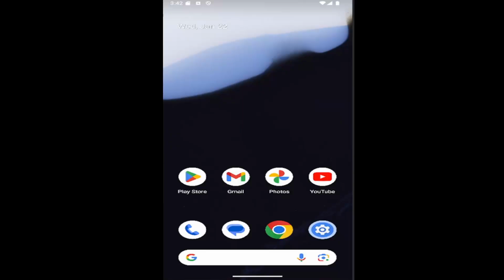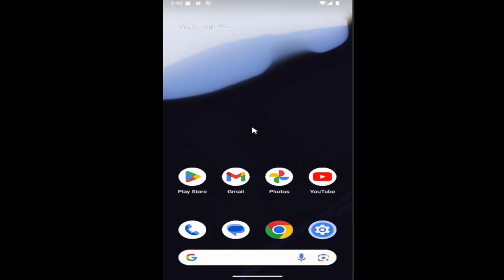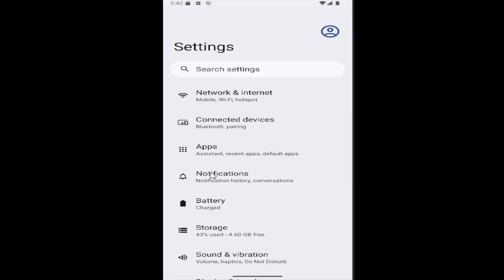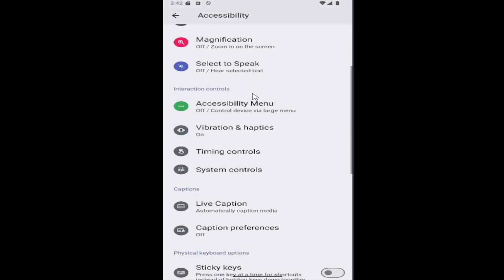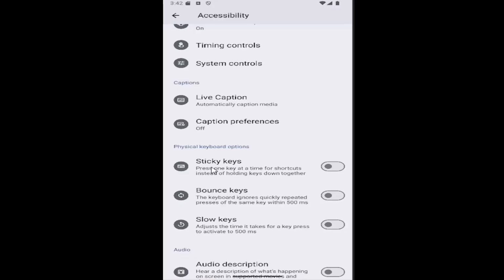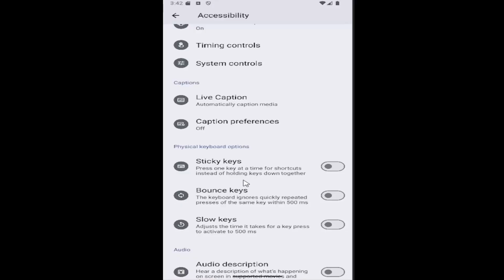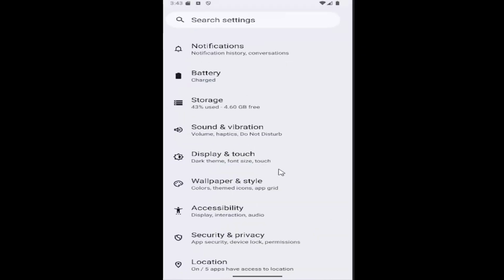How To FIX Sticky Buttons On ANY Android Phone [Guide]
This guide provides solutions for fixing sticky buttons on any Android phone, a common issue where physical or on-screen buttons don't respond properly or get "stuck" during use. Sticky buttons can be caused by software glitches, dirt or debris, or hardware malfunctions. The tutorial offers practical steps to troubleshoot and resolve the problem, including cleaning the device, restarting the phone, or adjusting the settings. Fixing sticky buttons on your Android phone ensures smooth functionality and improves the overall user experience.

Issues addressed in this tutorial:
sticky buttons on phone
fix sticky buttons
sticky phone buttons
android sticky keys